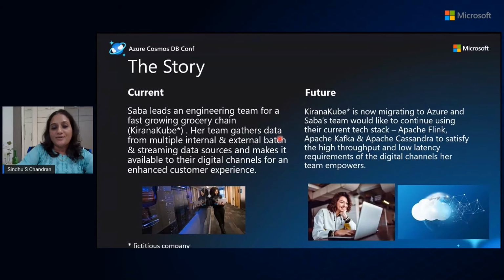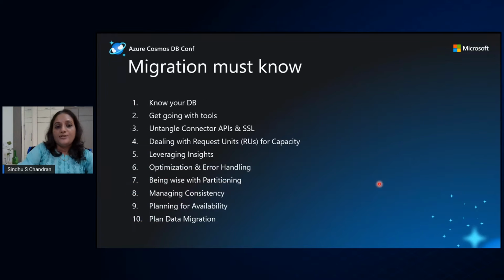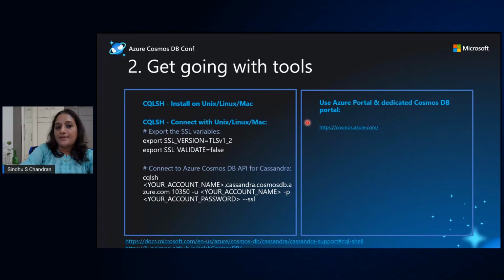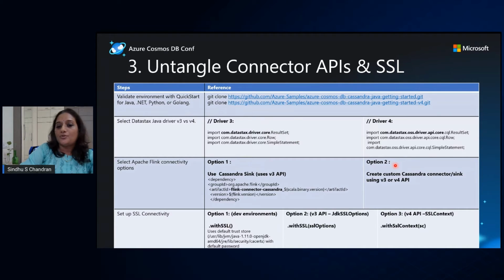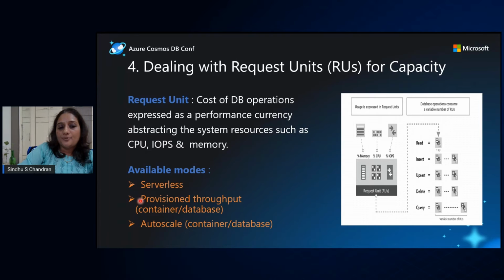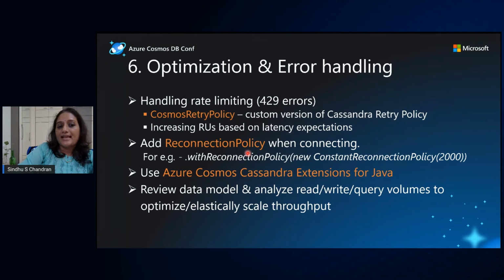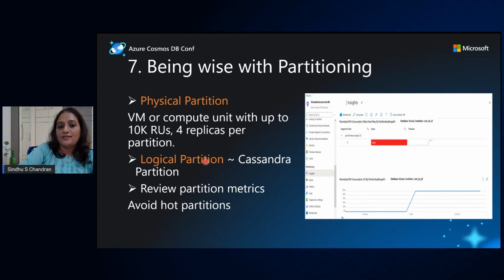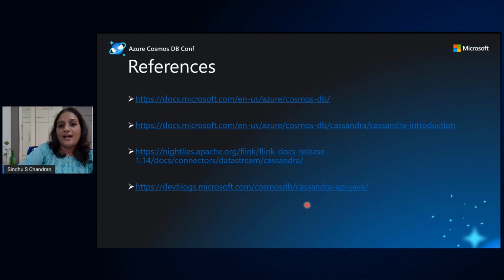Migrating Apache Flink data pipelines to write to Azure Cosmos DB (Cassandra API)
This session describes the changes needed and best practices learnt during migration to Microsoft Azure/Azure Cosmos DB (Cassandra) of on premise Flink/Kafka data pipelines writing to Apache Cassandra.